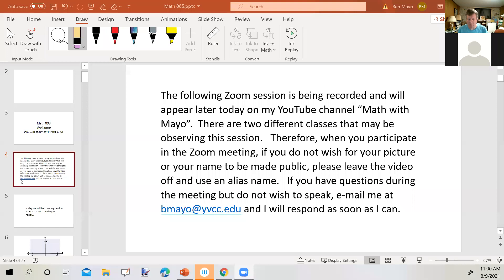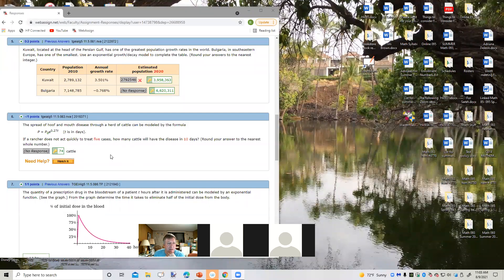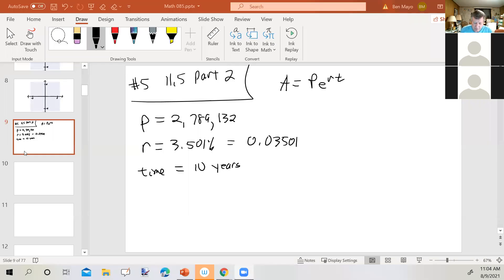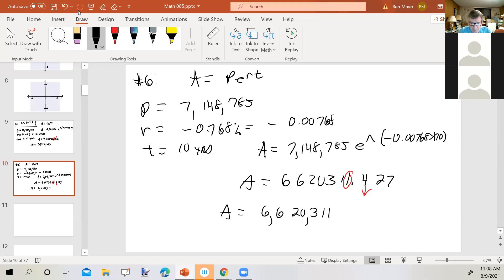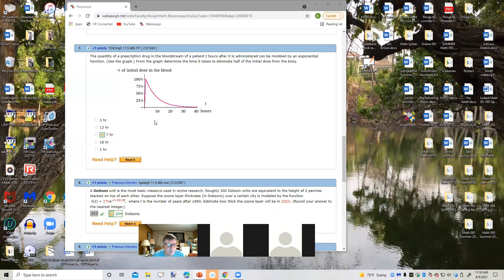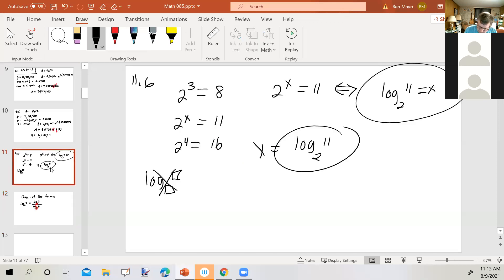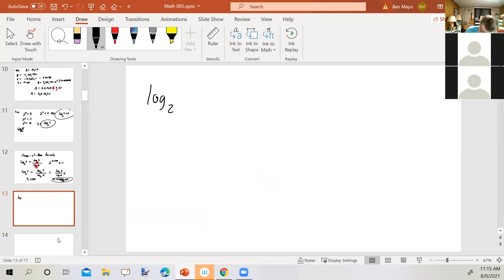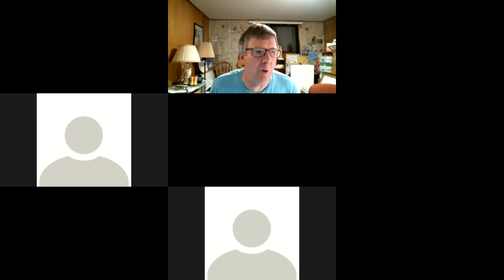Math 093 Summer 2021 Section 11.6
Change-of-Base Formula